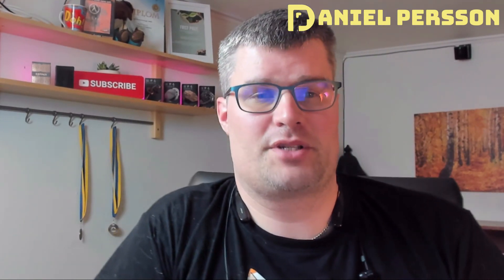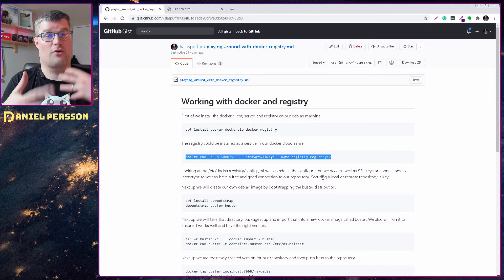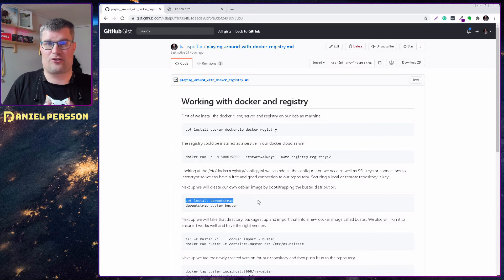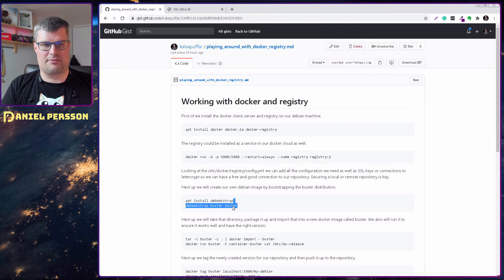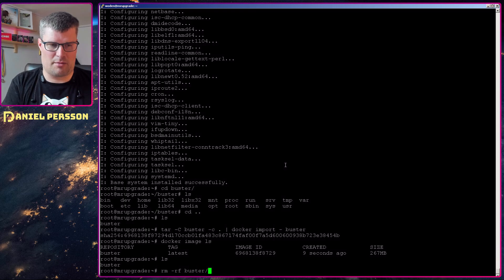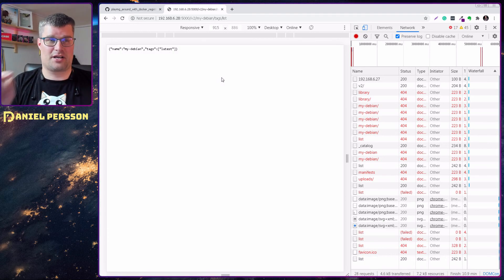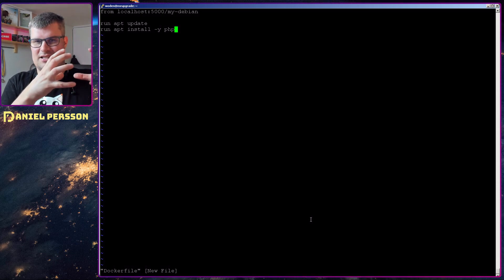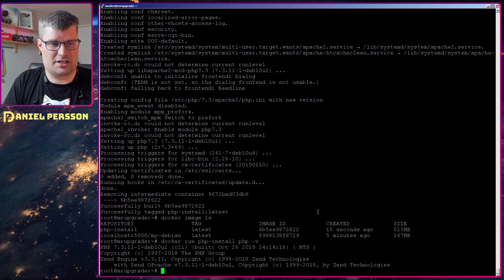Creating docker image from scratch and adding to local registry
We will create an image from scratch in docker and add that to a docker registry so we can reuse that image when we create new docker instances, controlling the whole flow.